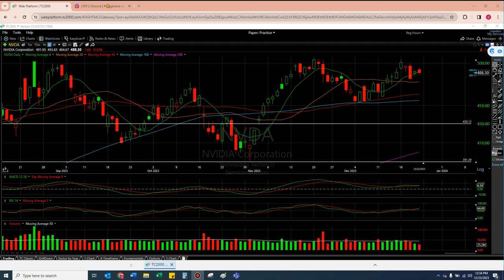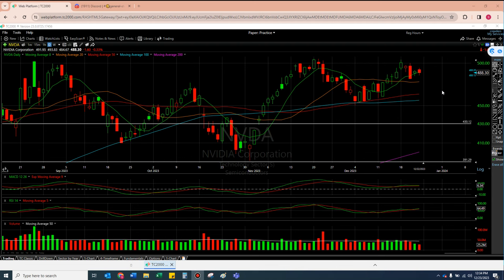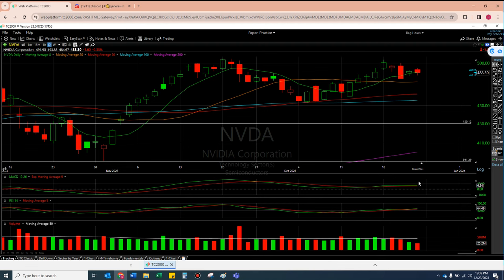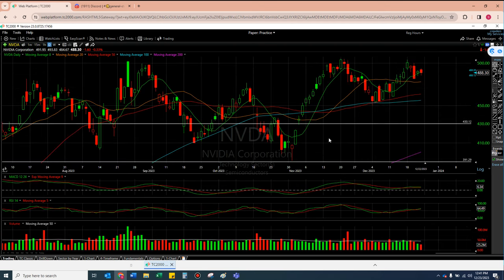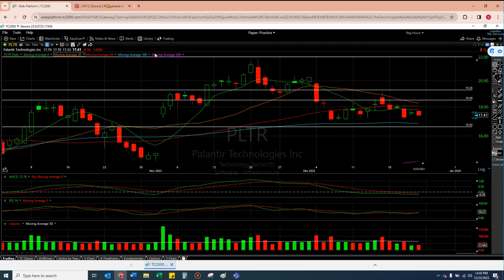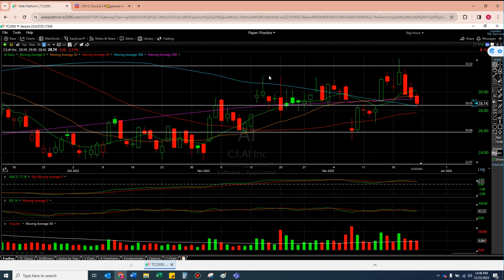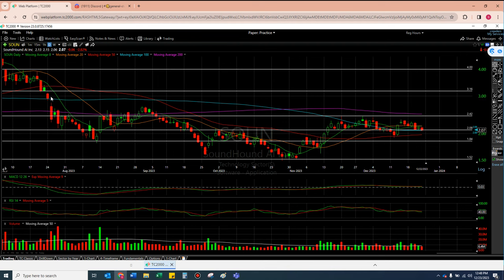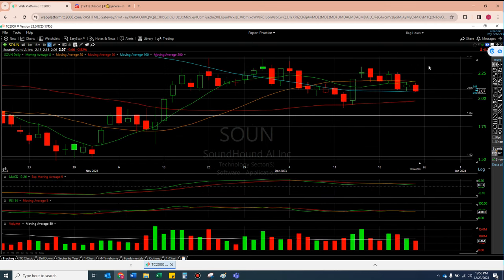AI STOCK Technical Analysis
$NVDA

$PLTR

$AI

$SOUN

00:00 Opening Thoughts on AI Sector
01:09 Intro for new viewers
01:33 NVDA
07:50 PLTR & C3AI
14:07 SOUN